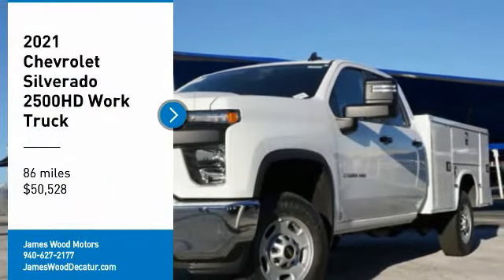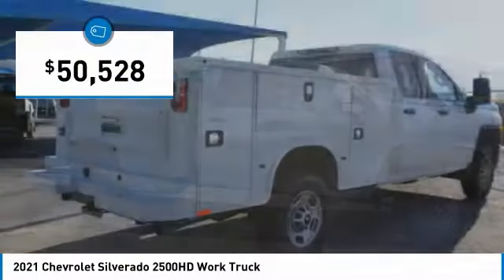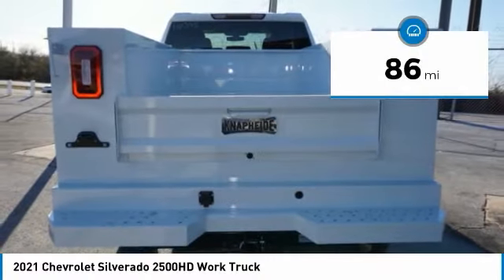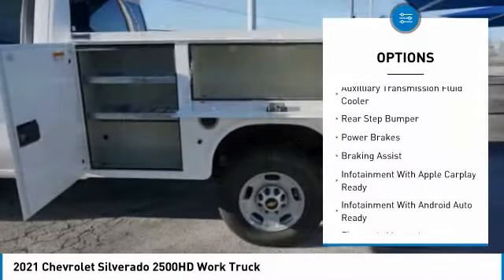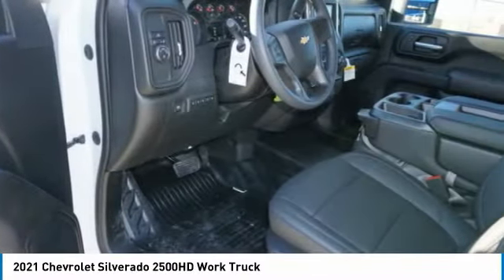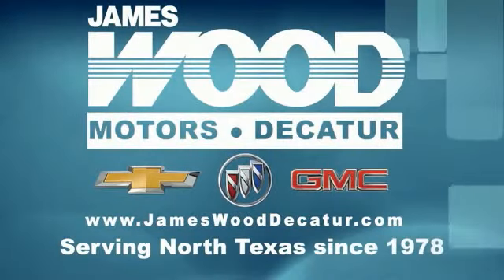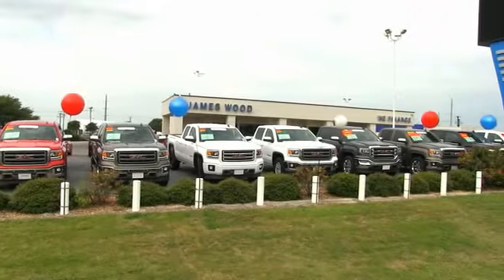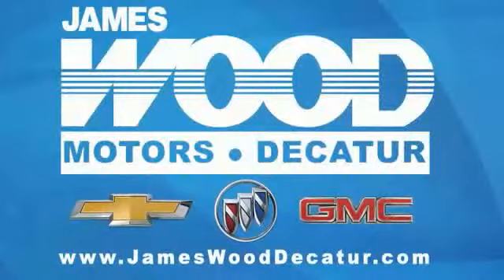2021 Chevrolet Silverado 2500HD Decatur TX 110395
2021 Chevrolet Silverado 2500HD Work Truck

2111 US HWY 287 South

Looking for the right vehicle? Today could be your lucky day. this 2021 Chevrolet Silverado 2500HD could be yours.